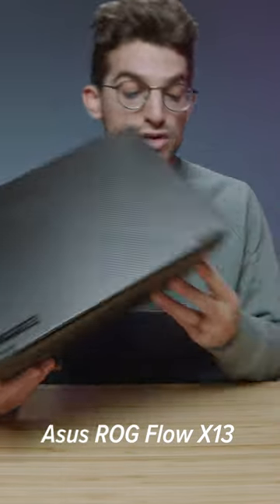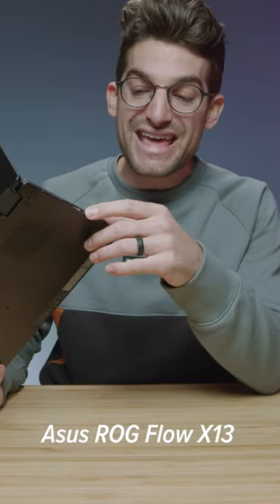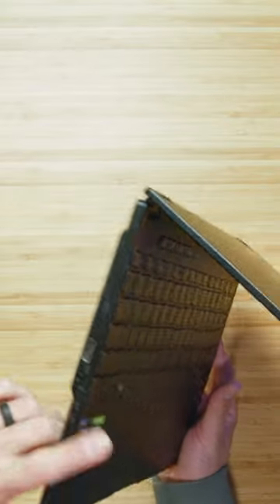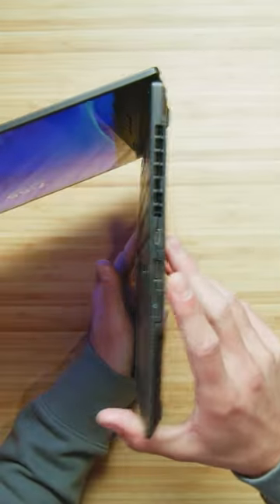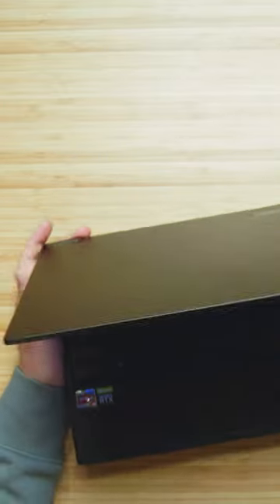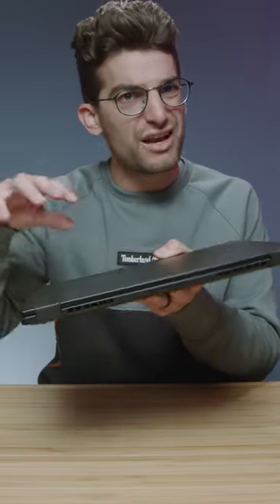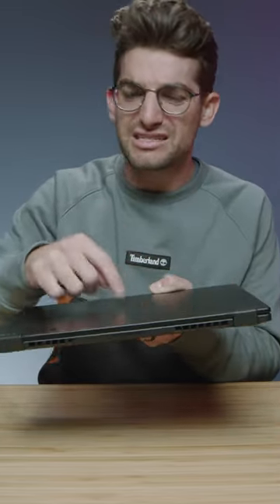This laptop almost fools you...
I discuss the different I/O ports on the Asus ROG Flow X13 along with its incredible build quality!